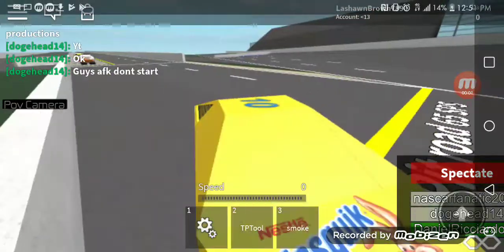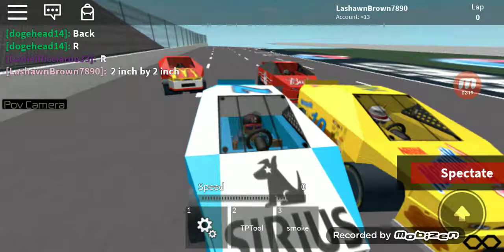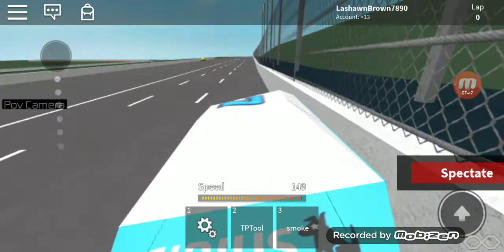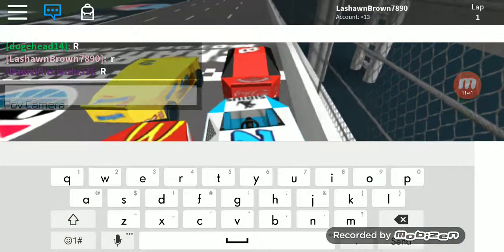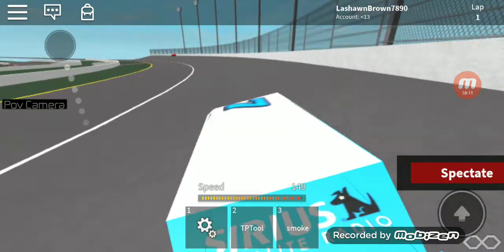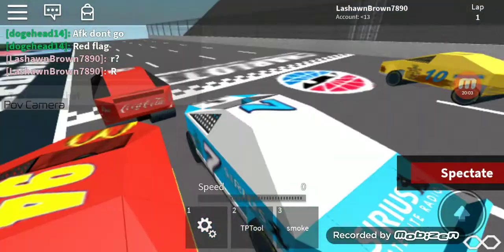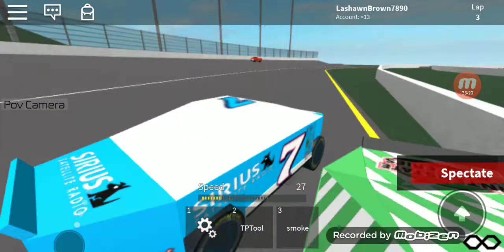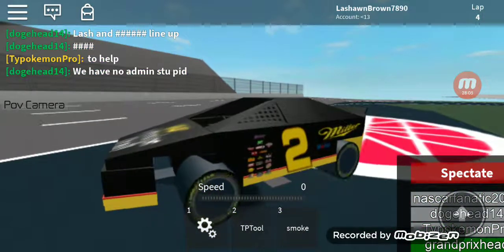LBCS S1 R5: Charlotte Roval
This is the longest race in the cup series Doge Nascar fanatic me and Grand Prix Race till the end